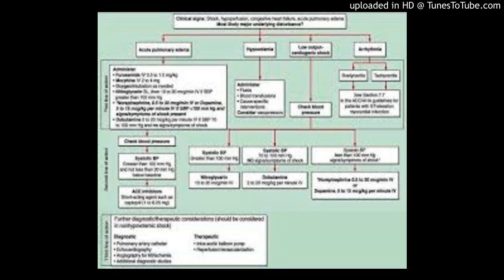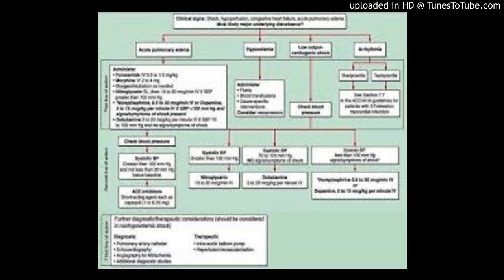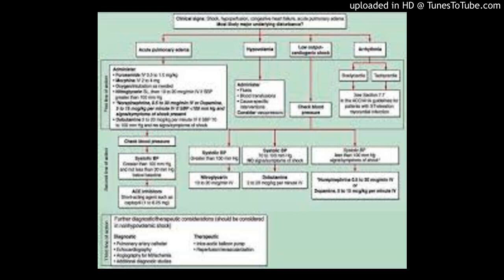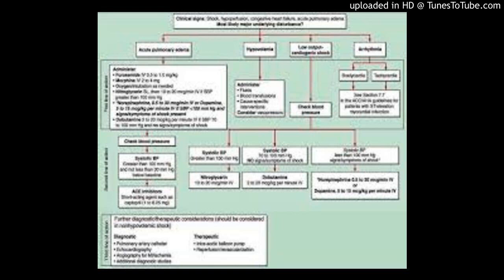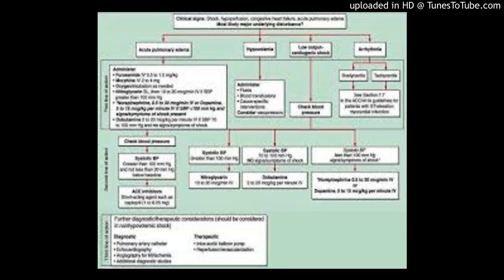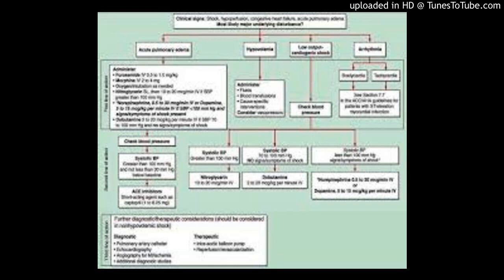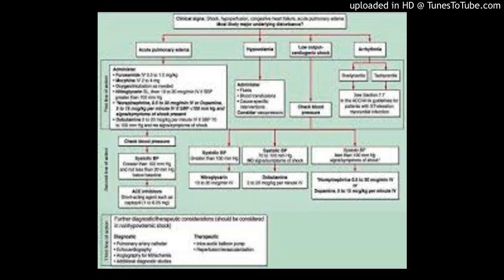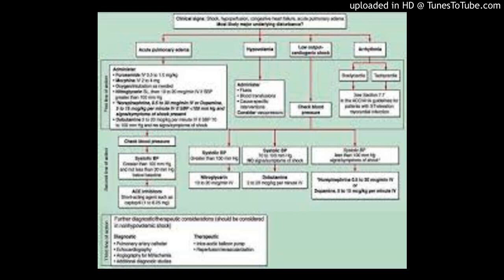AudioCutter_9.5 Restrictive Diseases